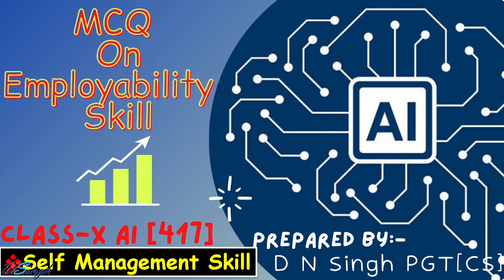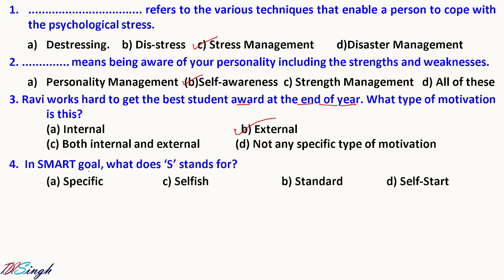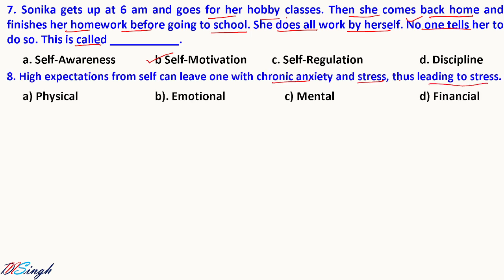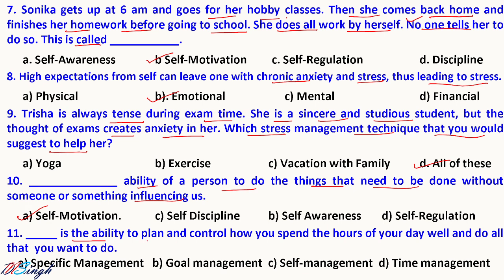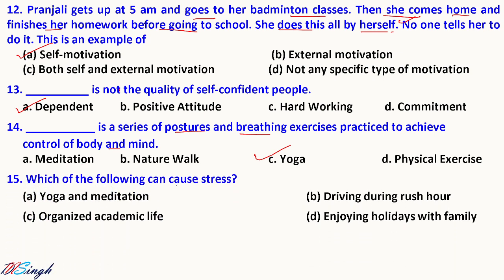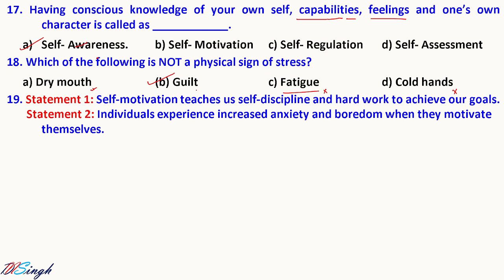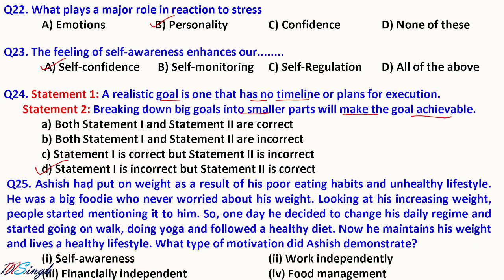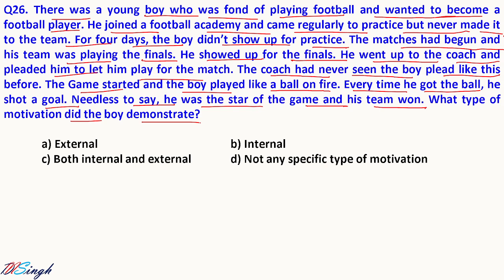Self Management Skill MCQ Solution Class 10 AI[417]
CBSE Board Class 10 Artificial Intelligence MCQ Solution
self management skill